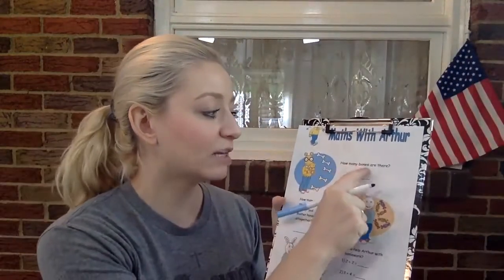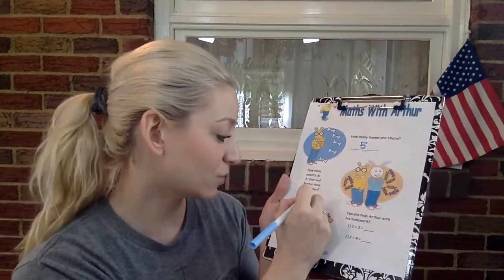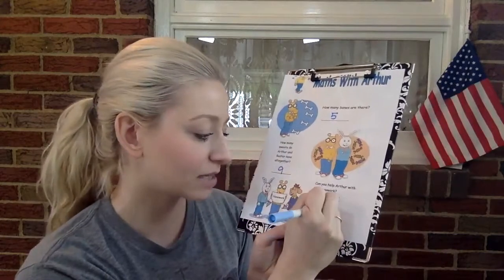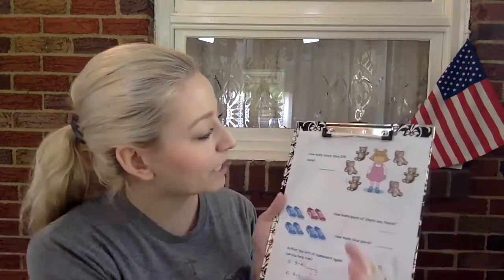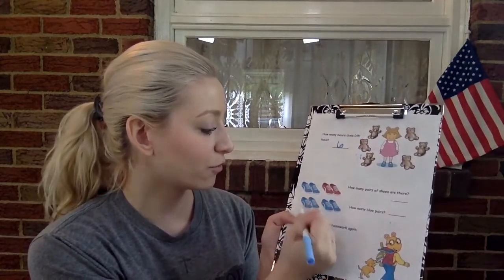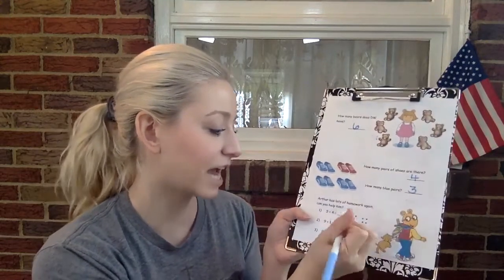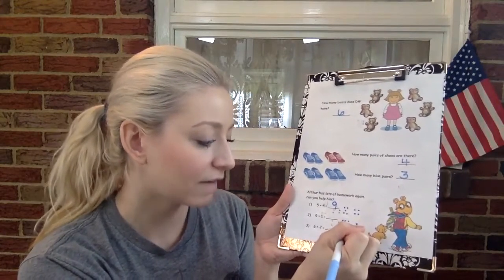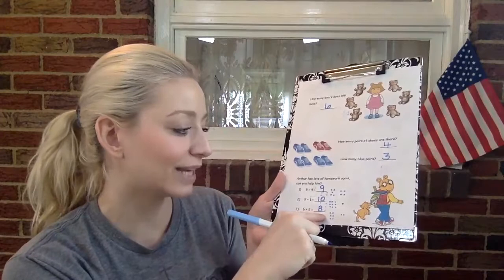Math Activity – Math with Arthur